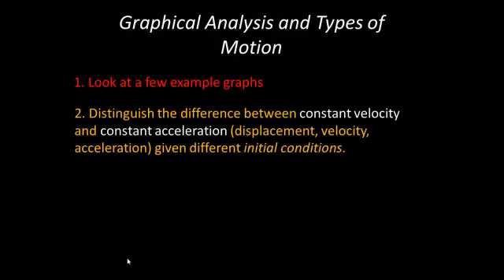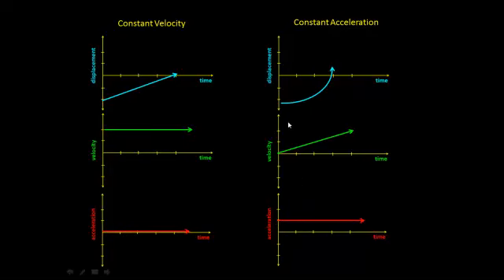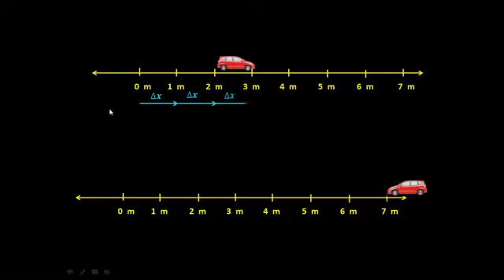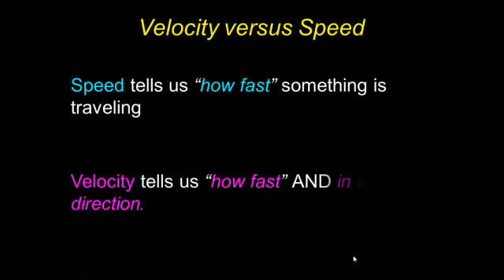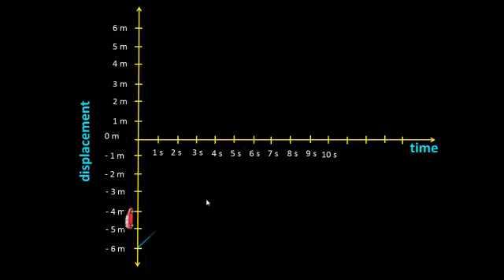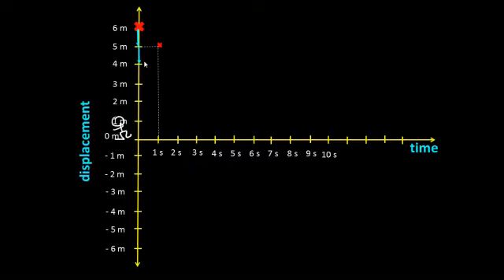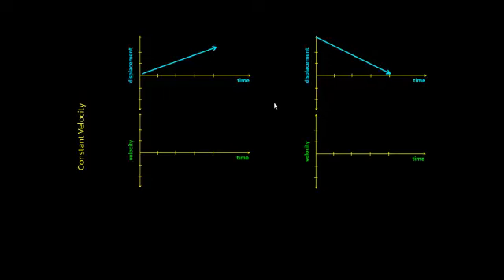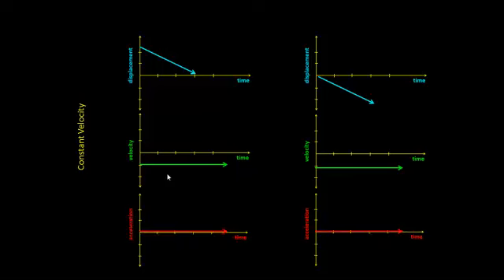constant velocity vs constant acceleration part 1 of 2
From PhysicsAccordingtoPalladino.org
Part 1 of 2 that diffrentiates constant velocity from constant acceleration graphs through several examples. This video is meant to replace a previously made video with a higer quality video. This video covers CONSTANT VELOCITY. The second video covers CONSTANT ACCELERATION